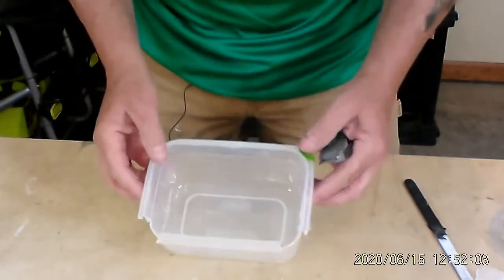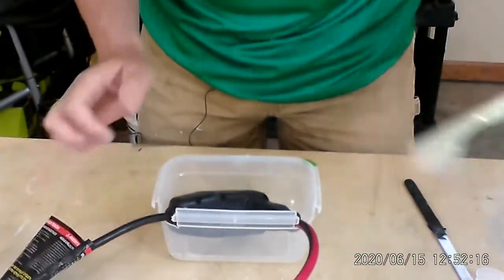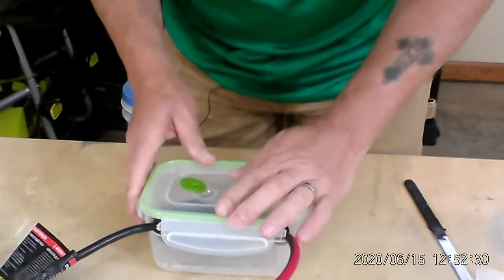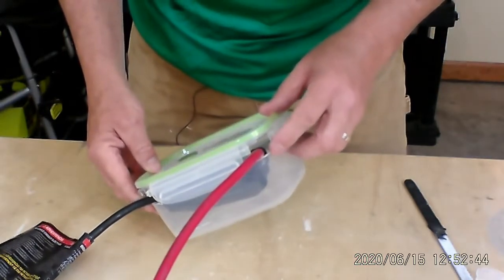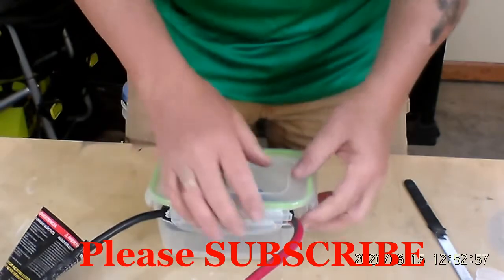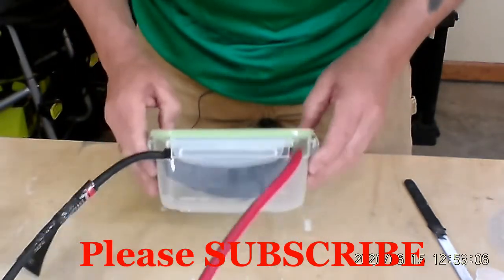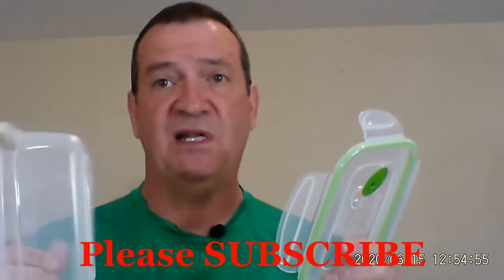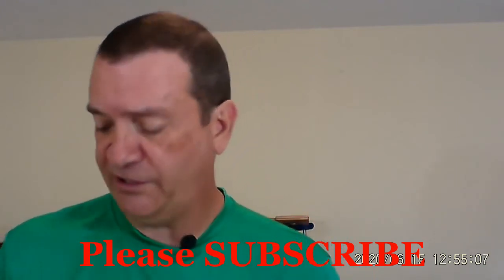Using a sealable container to protect your power cords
Using a sealable container to protect your power cords. I am testing the this hack I saw on You Tube to see if it really works. I am using a sealable container I purchased from Menards for about $3.00.  This hack does work though I do recommend taping the ends with duct tape to make the container more water tight.